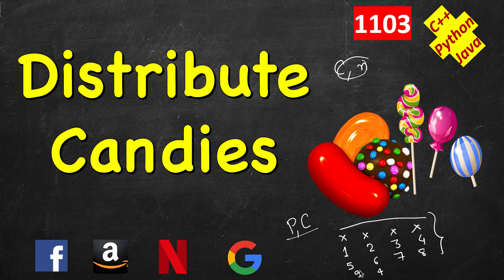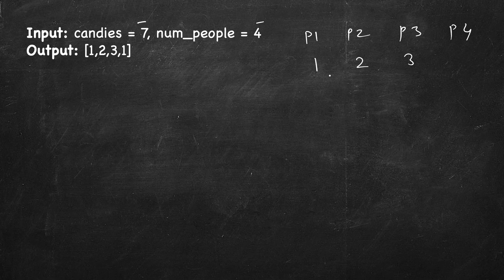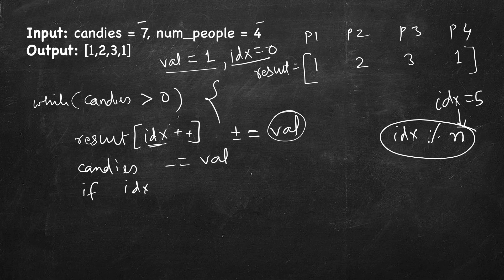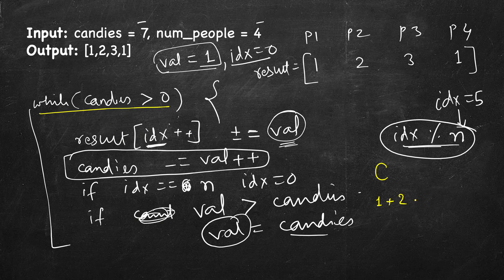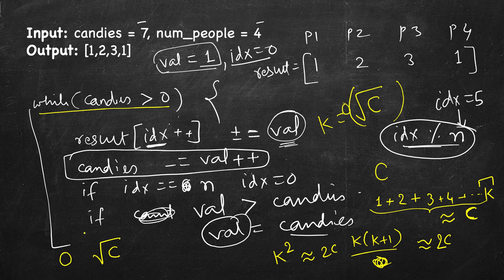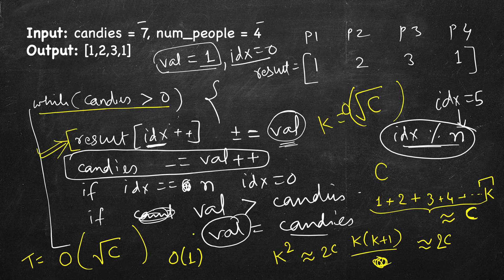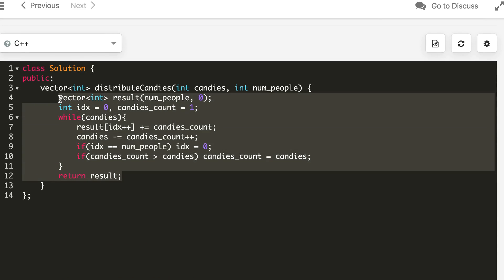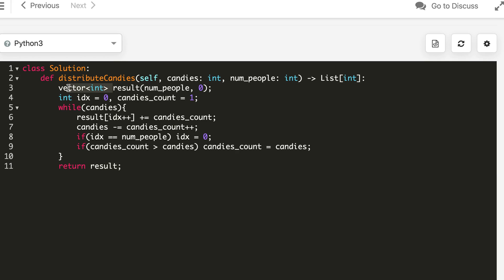Distribute Candies to People | LeetCode 1103 | C++, Java, Python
1. Cracking the Coding Interview
2. Cracking the Coding Interview Paperback
3. Coding Interview Questions - Narasimha Karumanchi
4. Data Structures and Algorithms Made Easy - N. Karumanchi
5. Data Structures & Algorithms made Easy in Java - N. Karumanchi
6. Introduction to Algorithms - CLR - Cormen, Leiserson, Rivest

August LeetCoding Challenge | Problem 17 | Distribute Candies to People | 17 August,
1103. Distribute Candies to People,